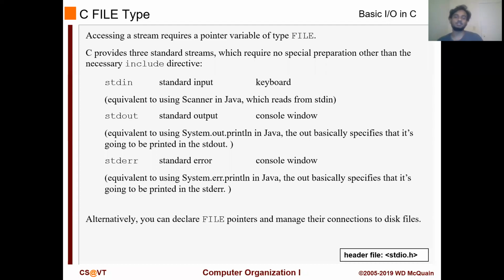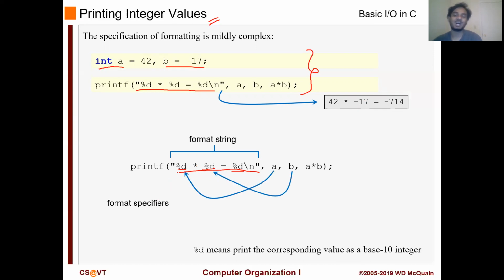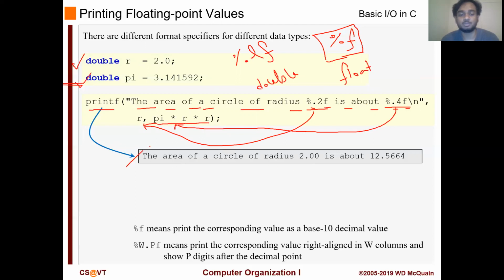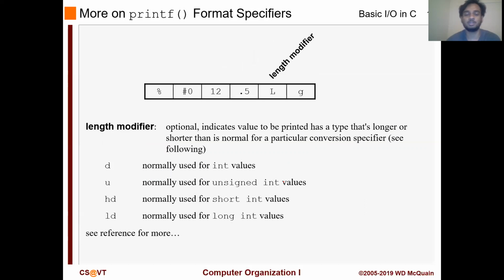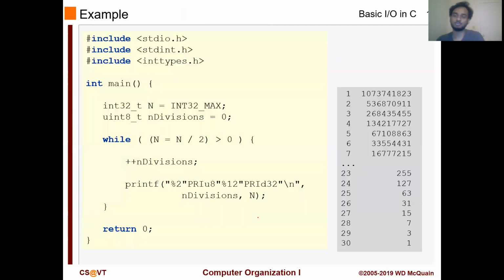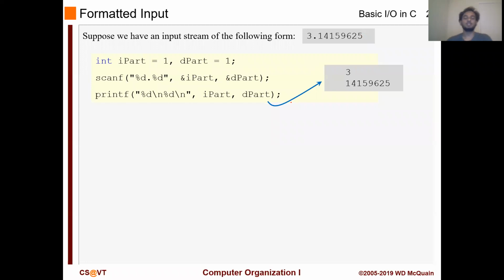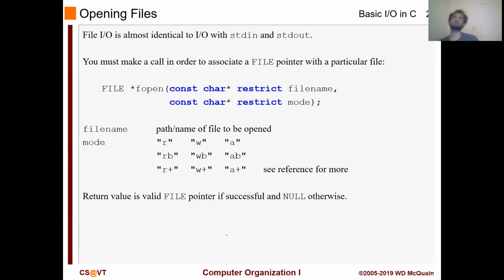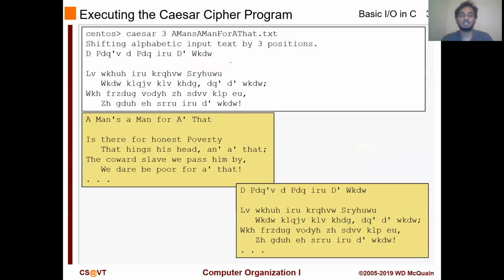CS2505 - Week 2 - C: I/O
In this code we learn how to work with the standard input and output of C.
we'll be learning about stdin, stdout, stderr, how to read/write in files.